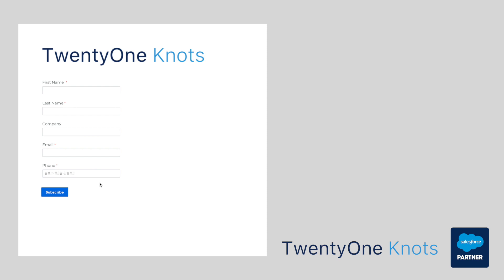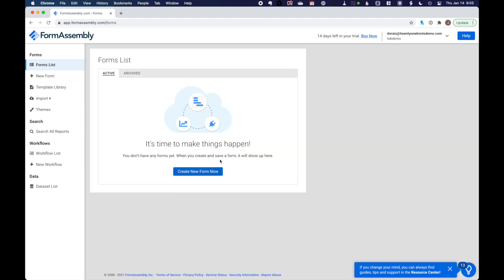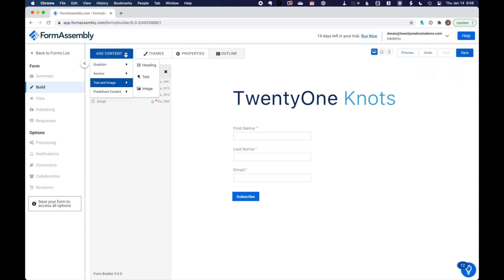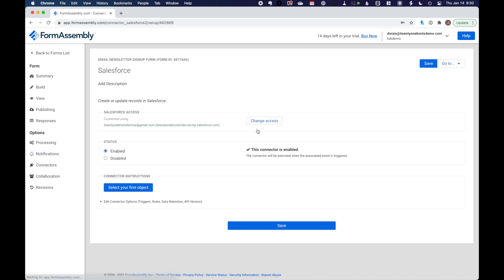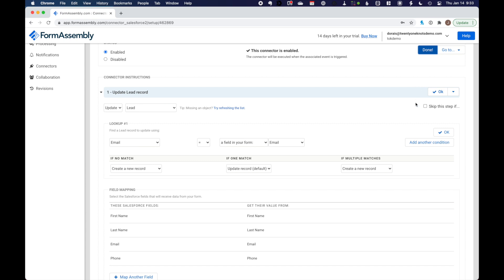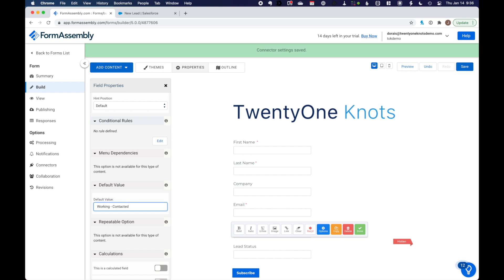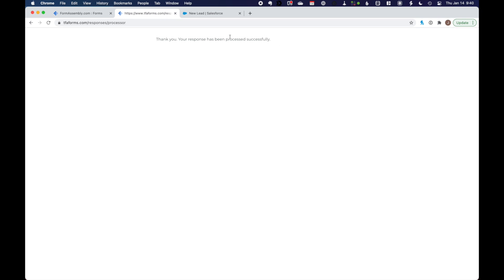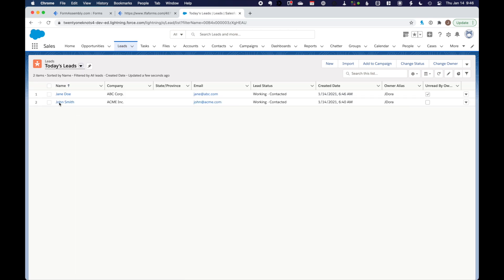Collecting Data From a Web Form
This How-To is all about collecting data or pushing data from any web form into Salesforce.

We are a proud partner of FormAssembly and are leveraging their awesome tool to do this data collection.

FormAssembly goes far beyond Salesforce’s web-to-lead functionality and gives you the capability to create any type of form and have the data pushed into your Salesforce instance to any of the standard objects or any custom ones you’ve developed.

You can sign up for a 14-day trial on their website, and if you are interested in going beyond the trial, reach out at the address below, and I will be able to provide you with a discount!

Interested in implementing Salesforce or optimizing your current instance?  Book a free 30-minute introductory call to learn more about my consulting services (for new potential clients only):